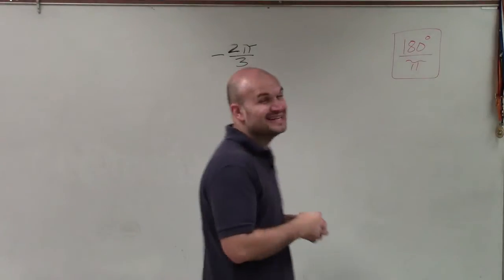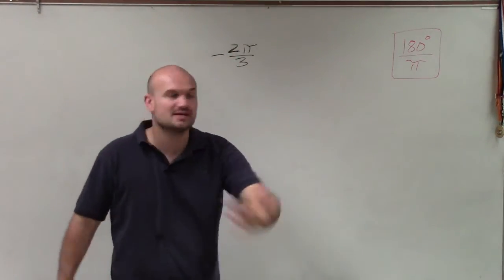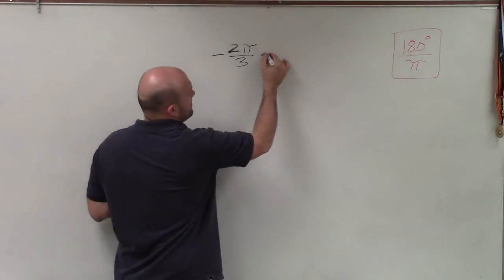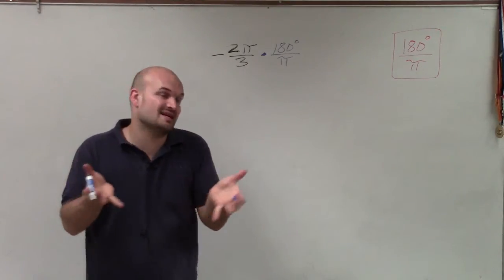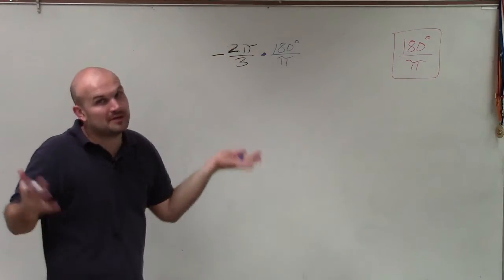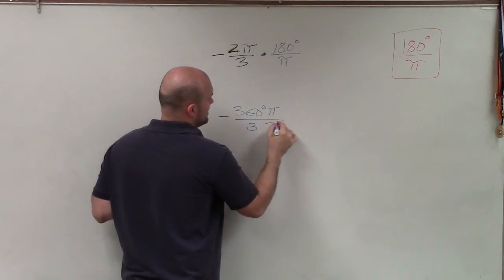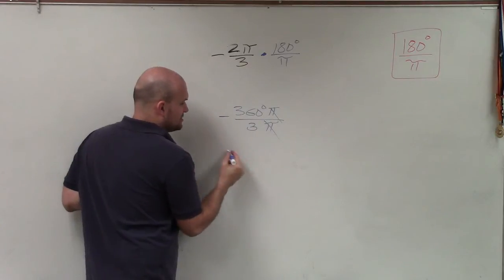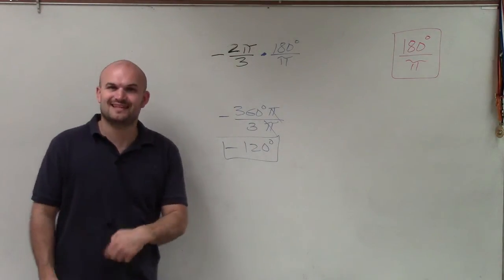Learn how to convert a negative angle in radians to degrees